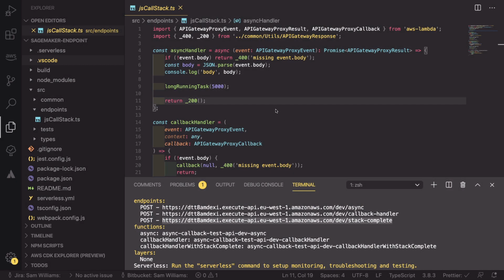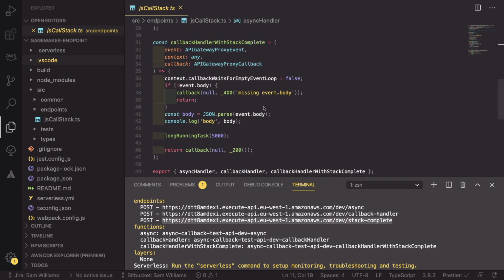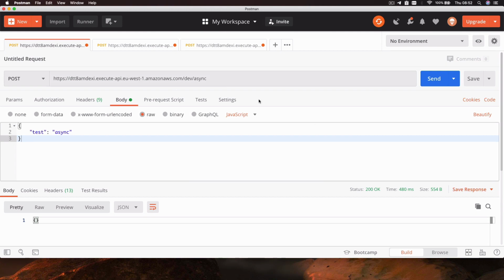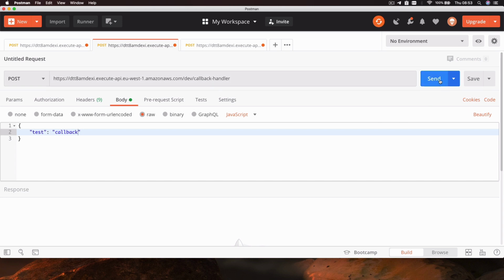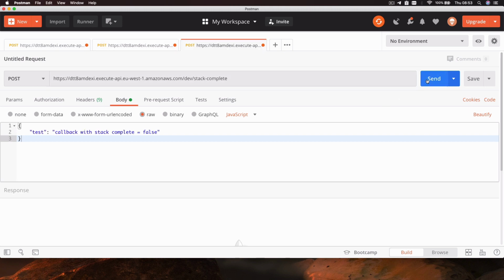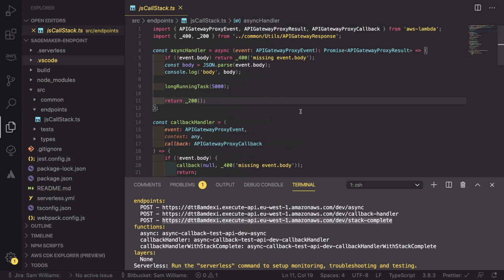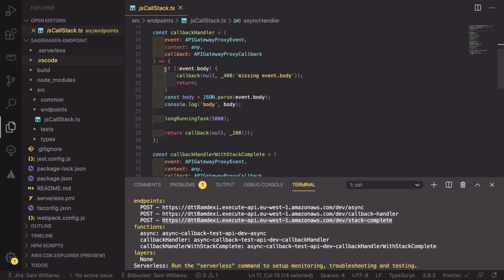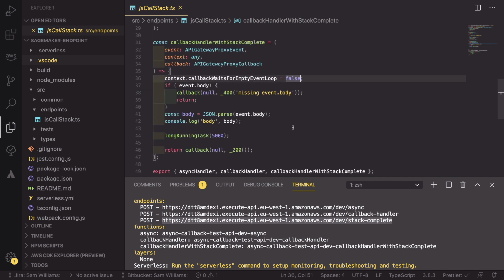Node.JS Lambda Async vs Callback - Timeout issues and callbackWaitsForEmptyEventLoop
Should you use async lambda functions or callbacks. What is the JS event loop issue and how can you work around that if you are stuck using callbacks.